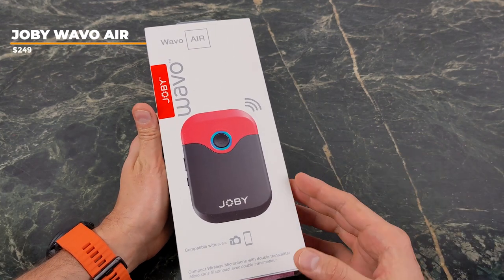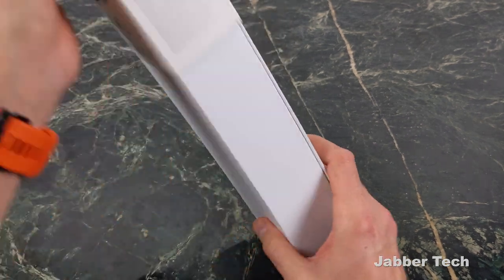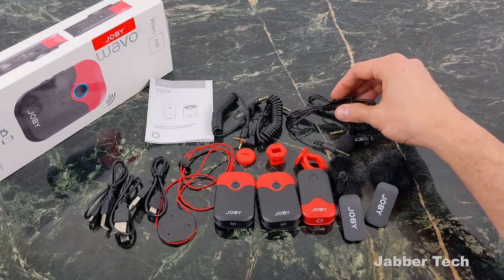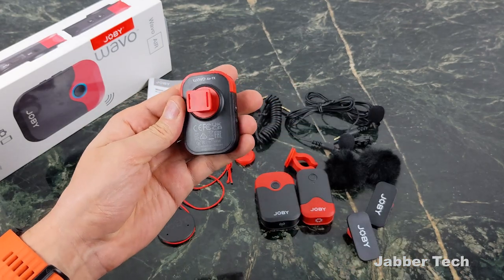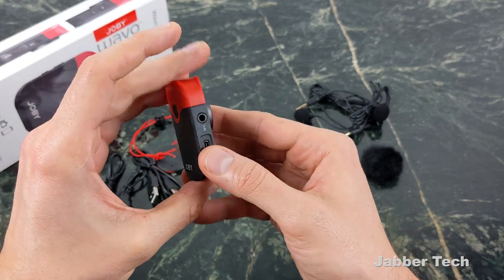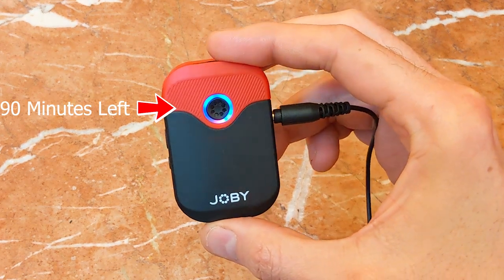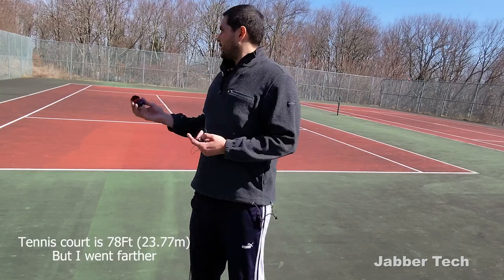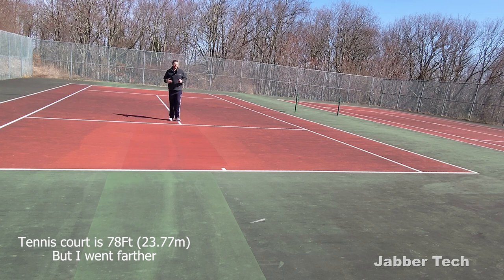JOBY Wavo Air : Wireless Microphone System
the brand new Joby Wavo Air 2 pack wireless microphone and lavalier system is a great way to wirelessly record interviews, vlogs or even making youtube videos! This system has a unique mounting system making it compatible with all types of cameras, phones and accessories! The USB-C port makes charging easy and eliminates unnecessary cables in your to-go bag. Let's review the Wavo Air together!